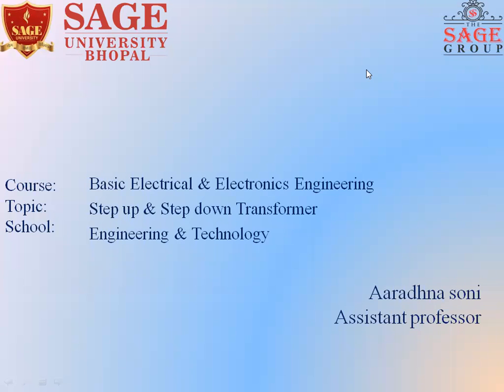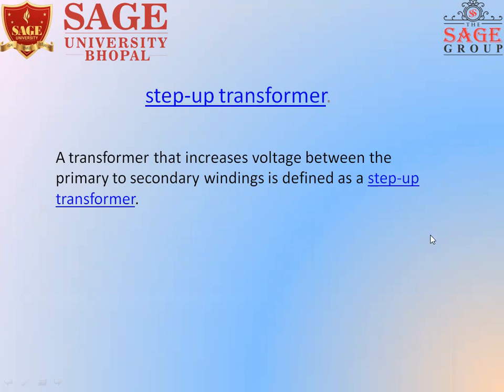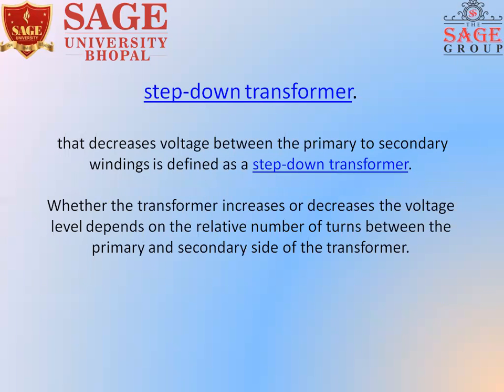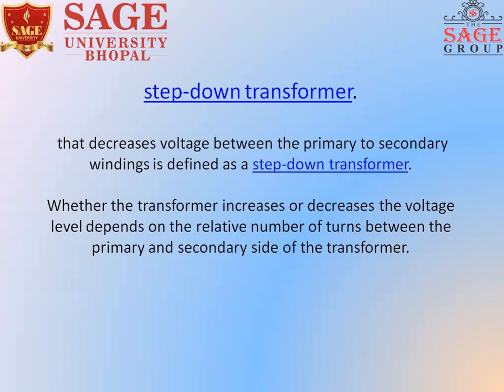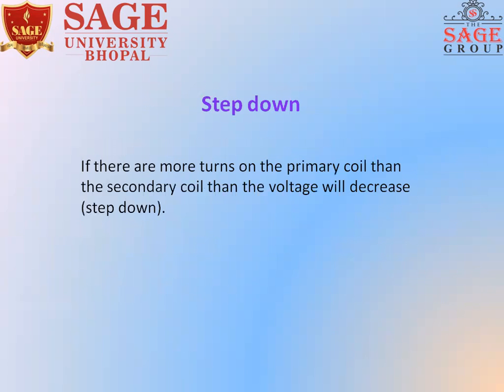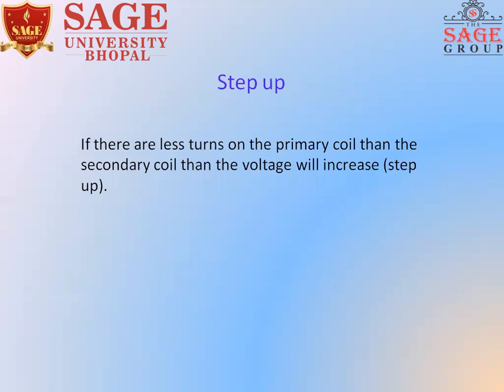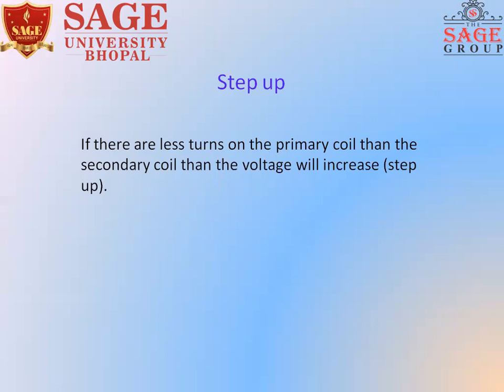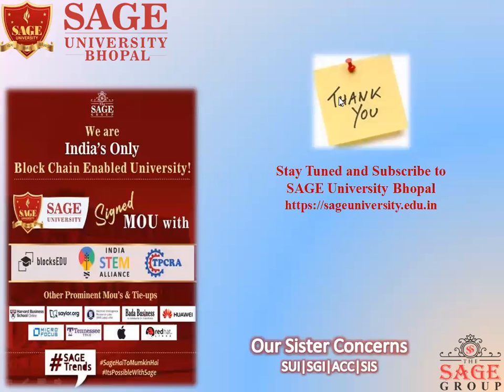Video lecture on "step up & step down transformer" by Prof.Aaradhna Soni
This video contains the detail description on step up & step down transformer.